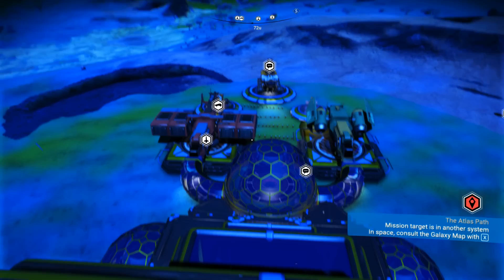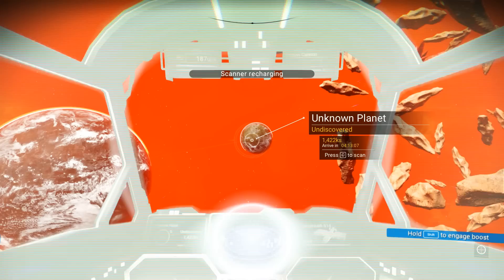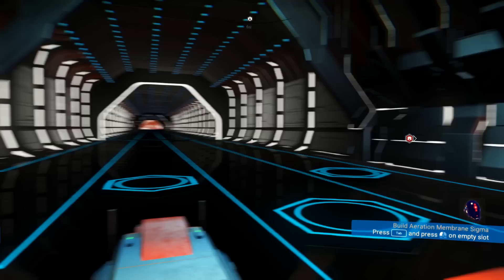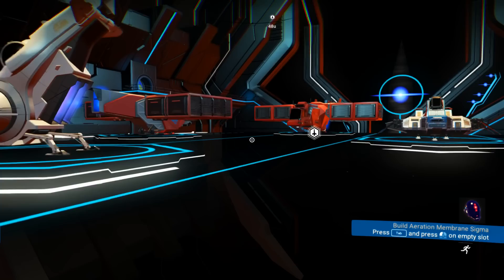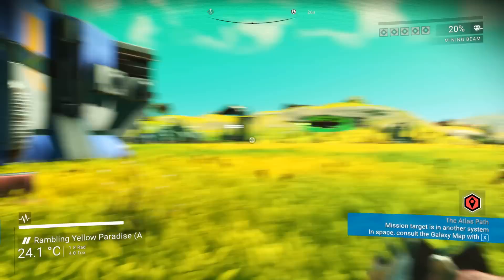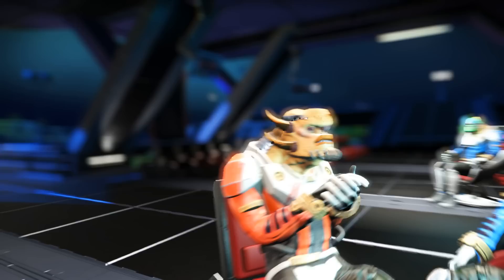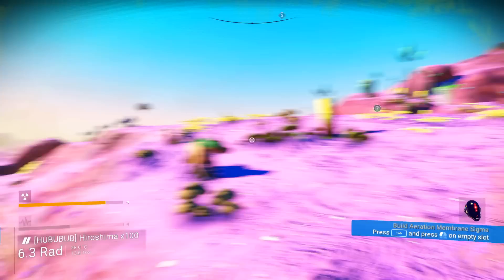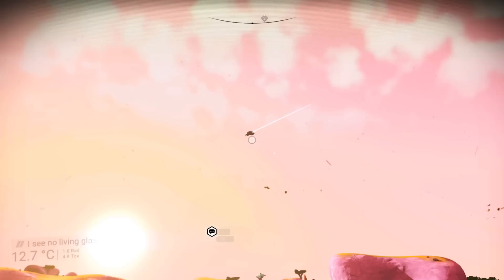I WAS TRICKED| No Man's Sky Part 26 - GALACTIC HUB PROJECT [NMS ATLAS RISES UPDATE 1.3]